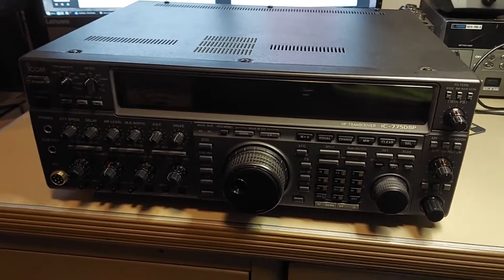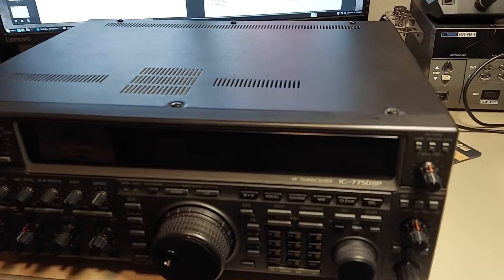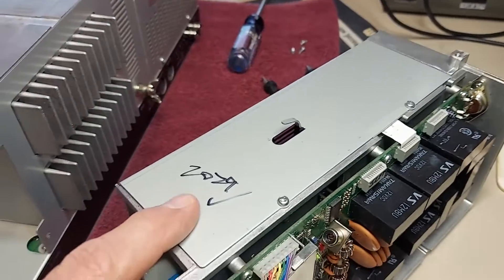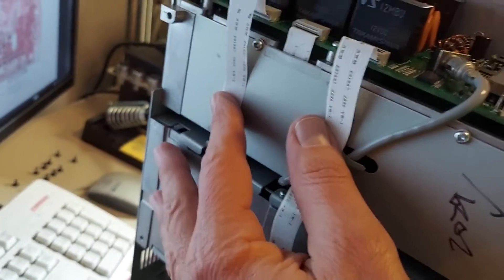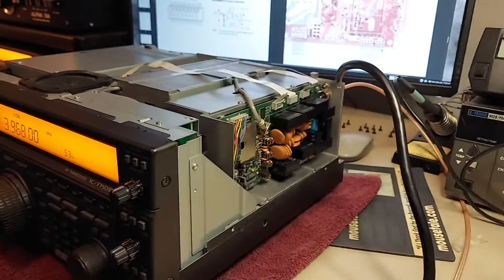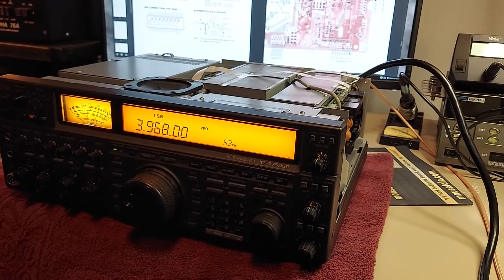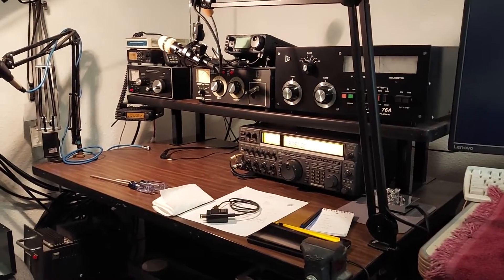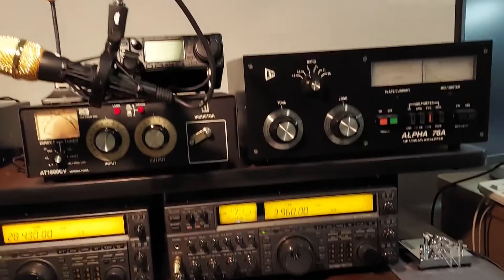Icom IC-775DSP internal antenna tuner replacement.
While I wait for my replacement parts from China I decided to replace the entire antenna tuner assembly. After replacement you need to follow the internal tuner reset procedure to get things working correctly.